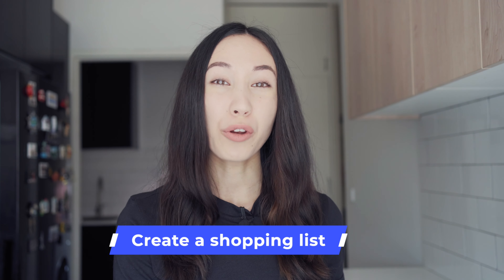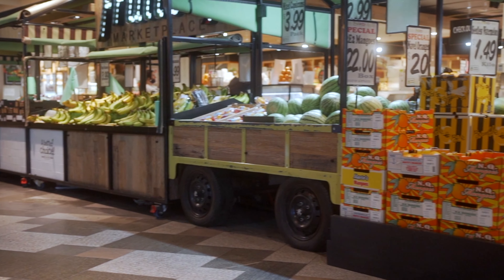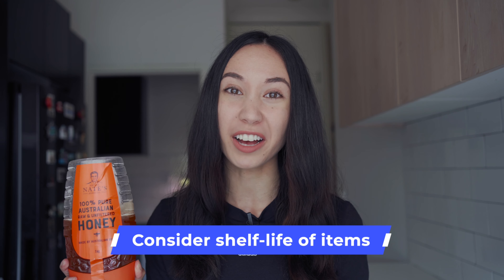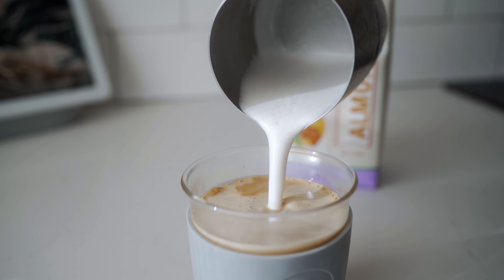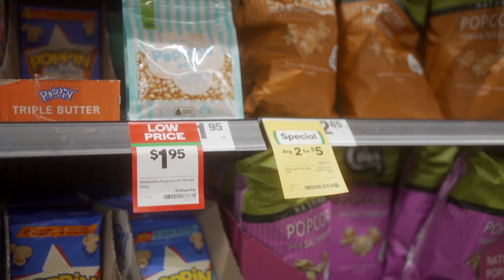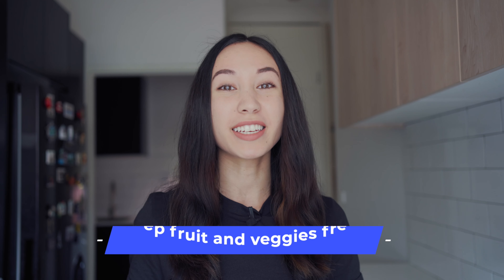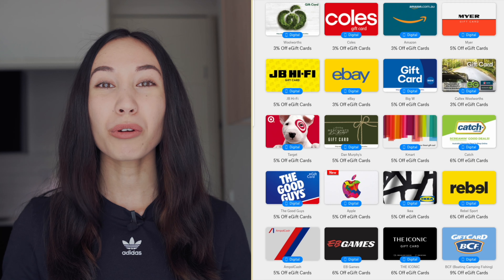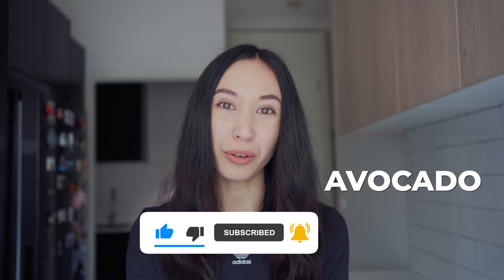How Save Money On Groceries Australia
In this video I share how to save money on groceries. I'll share some grocery shopping tips so you can go grocery shopping on a budget. I'll also share some grocery shopping hacks at Aldi and Woolworths in Australia.

📞 My utilities like phone, internet and electricity:
🇦🇺 Circles.Life my phone plan (cheapest on the market) - get 1 month for free
🇦🇺 Superloop my internet provider (cheapest and fastest NBN I've found) - $10 off your bill for 6 months